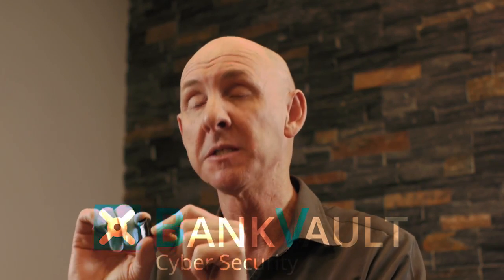Graeme Speak talks to Techboard about Bankvault